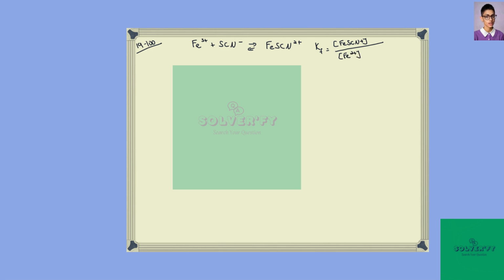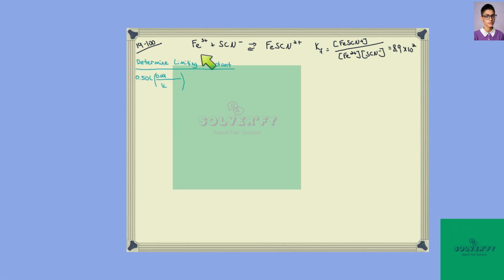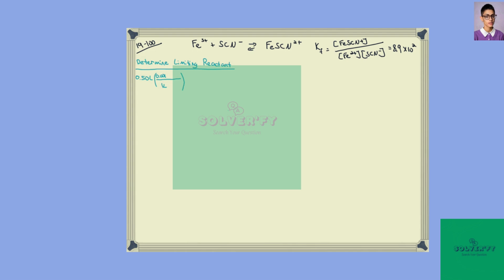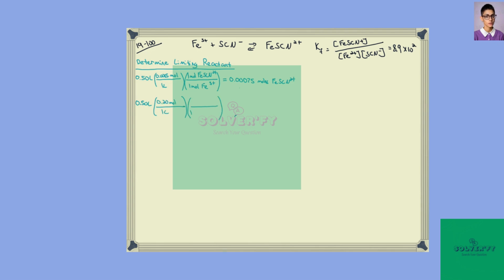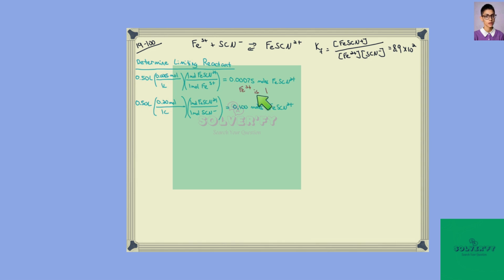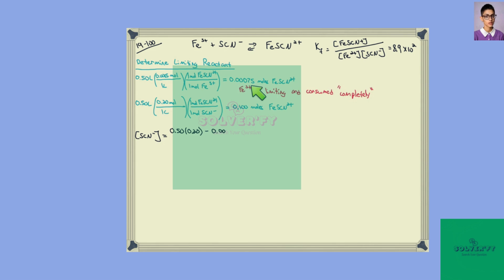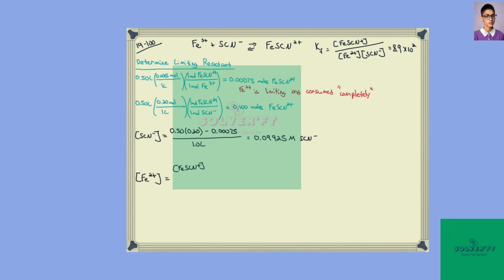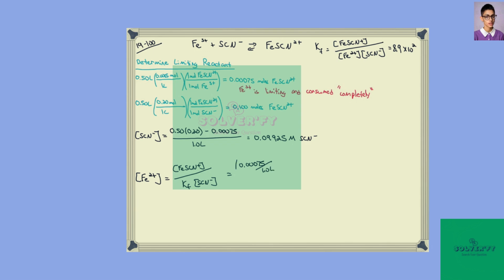[Chemistry] Potassium thiocyanate, , is often used to detect the presence of ions in solution th